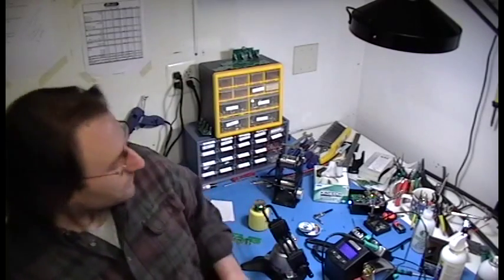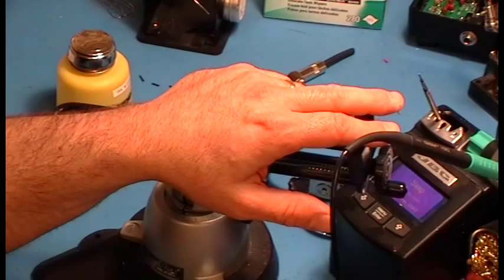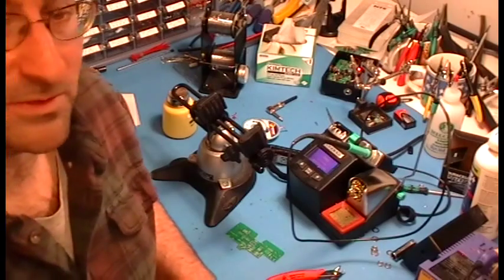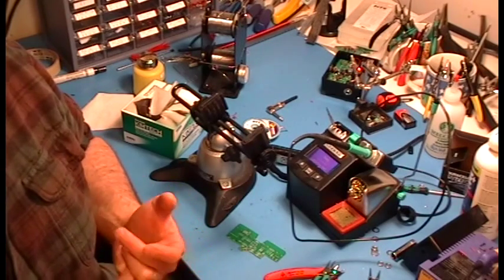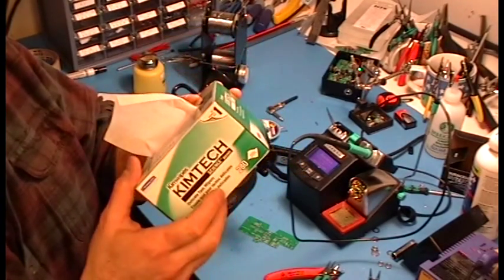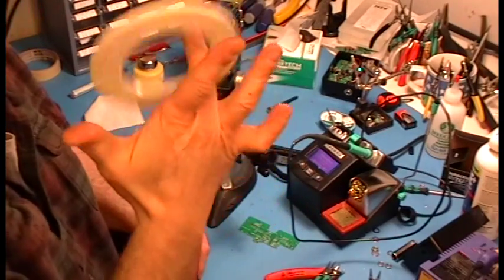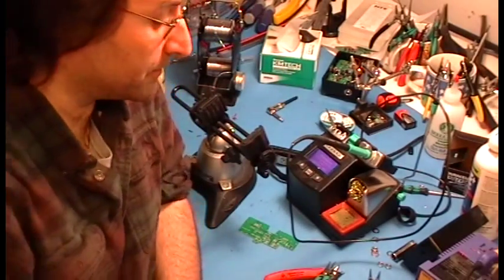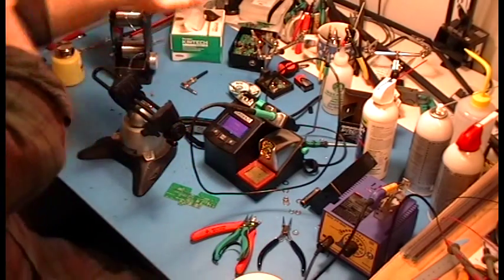JColoccia Guitars Horus Build and Soldering Tutorial Part 1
The world's most BORING video. Come watch John talk about soldering equipment, soldering technique, and watch him build some of his products step by step.  Nothing left out.  Boring as hell, but lots of great information.

Corrections:
Round nose pliers, NOT Chain nose pliers.  We always called them chain nose pliers.  Whatever...get the ones like you see in the video :)

soldering tip sizes:
1.8mm and 2.2mm